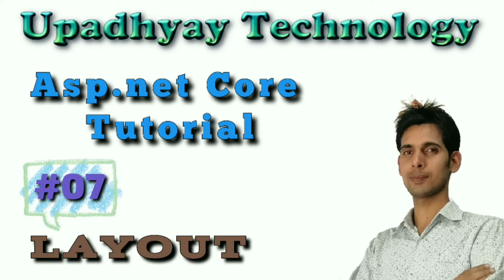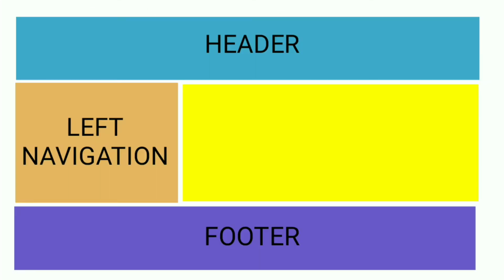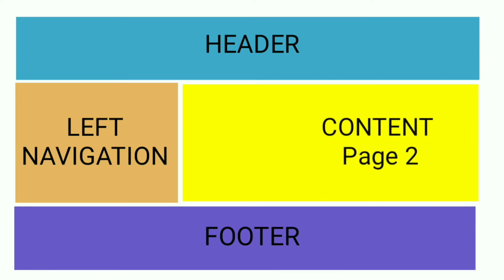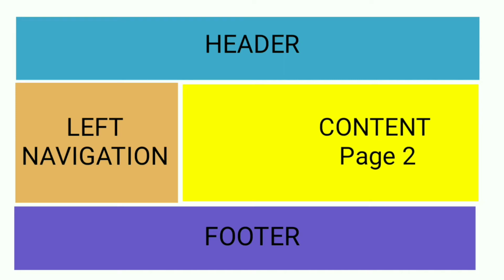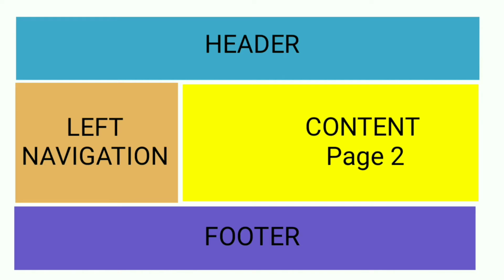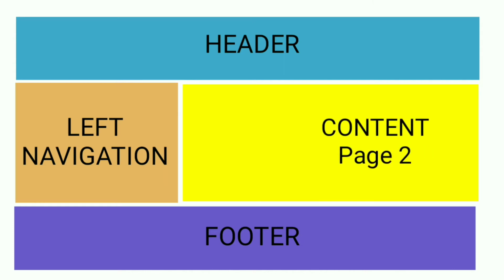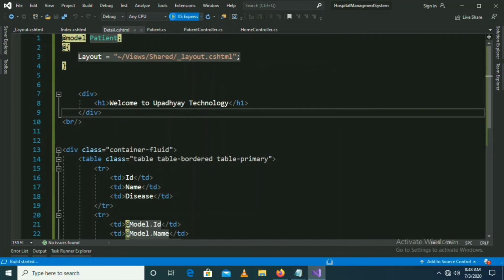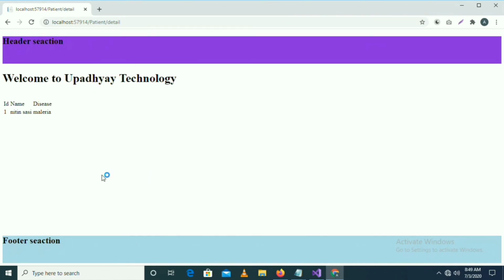Asp.net Core Tutorial for Beginners - layout in MVC l Asp.net Core layout